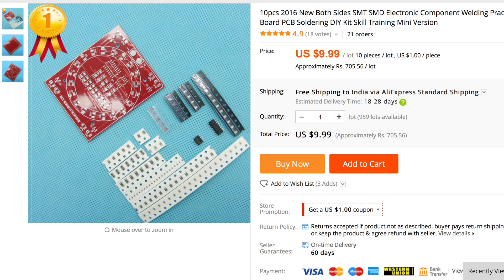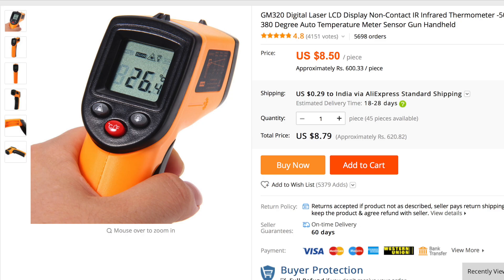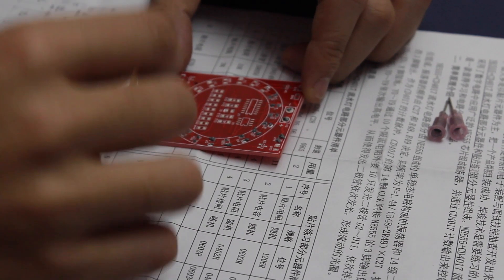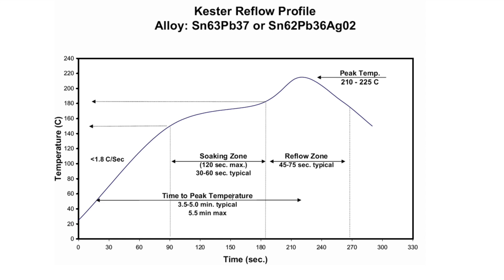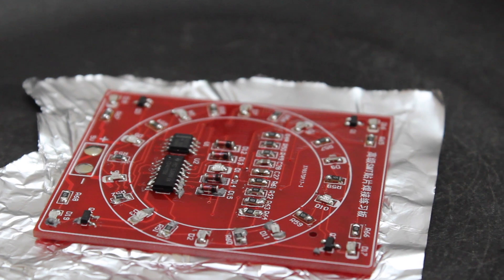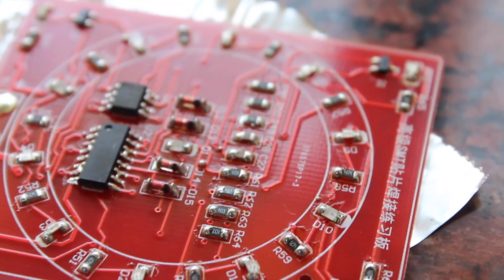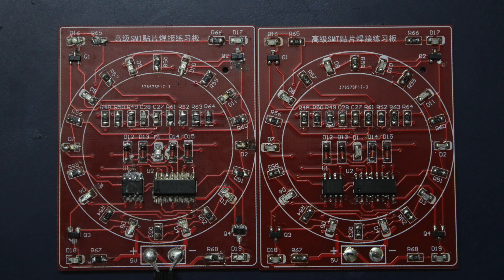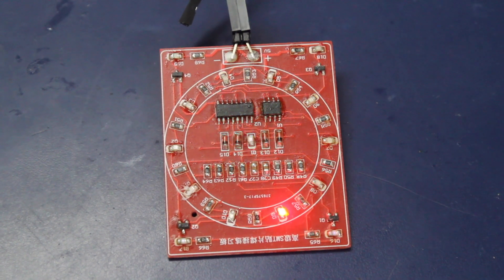How to Solder Circuit Boards on a Cooking Pan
SMD Soldering Practice with a twist. I had already hand soldered the board once - I wanted to experiment with trying to use a more advanced setup - with solder paste and a hot pan. I also included a non contact infrared thermometer to keep a better eye on the process.

It was a success! The board came out pretty well and needed a few manual touchups here and there.

Items used in the video (from AliExpress)
1. Soldering Practice Boards
2. Solder Paste
3. Solder Flux (used when fixing by soldering manually)
4. Non-contact Infrared Thermometer
5. Tweezers